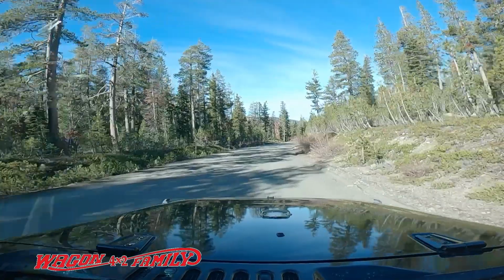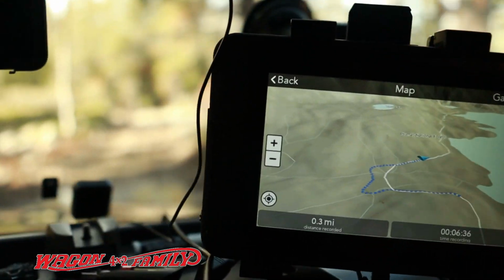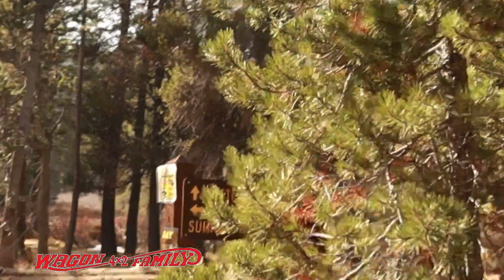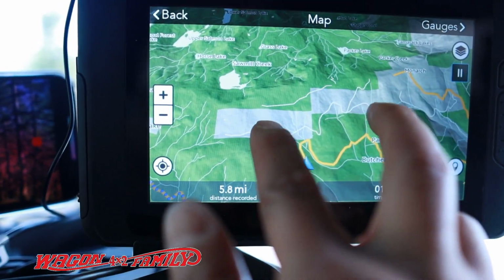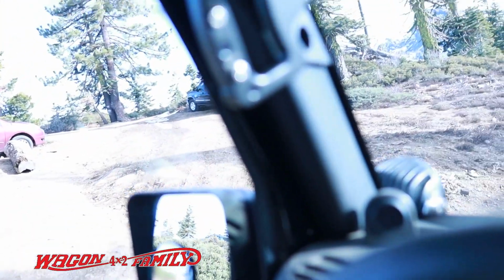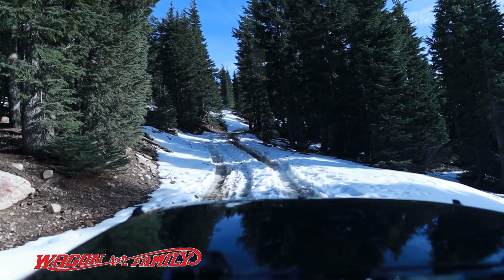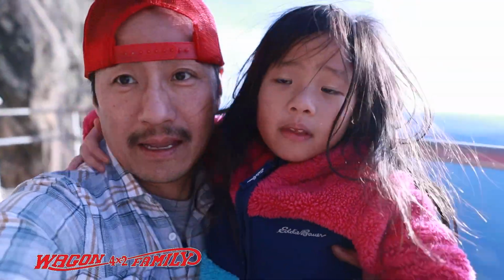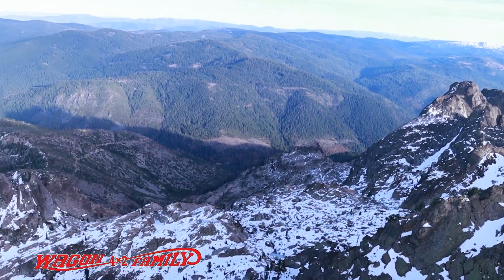Finding Sierra Butte Lookout from Gold Lake.